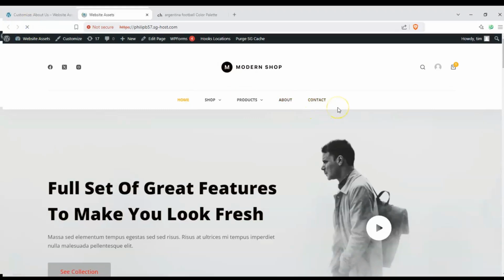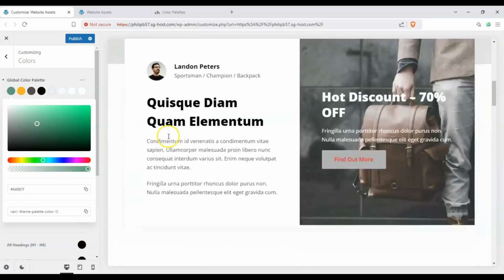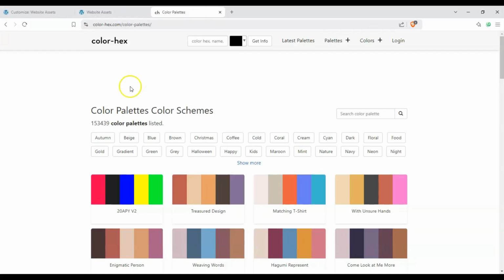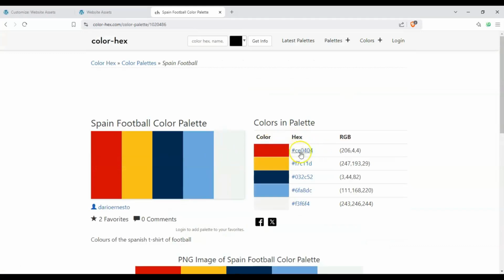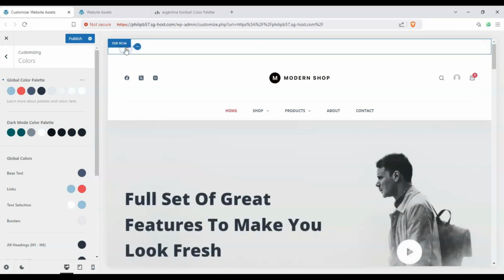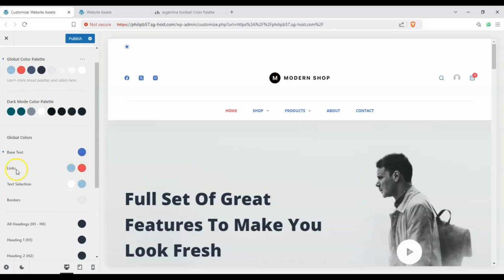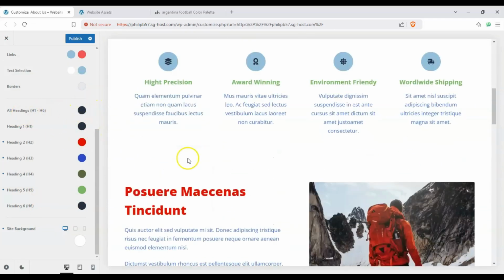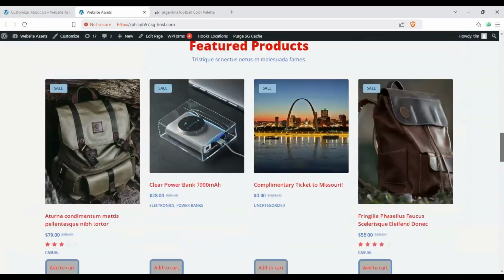Blocksy customizer colors tab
Master your website's color scheme with Blocksy! Dive into the Blocksy Customizer's Colors tab and learn how to effortlessly control the visual identity of your website. This tutorial covers everything from global color palettes and accent colors to specific element color adjustments. Discover how to create a cohesive and visually appealing color scheme that aligns with your brand and enhances user experience. We'll explore how to use the Blocksy Customizer to make precise color changes and create a stunning website. Blocksy users welcome!